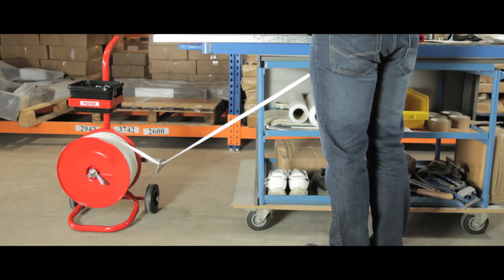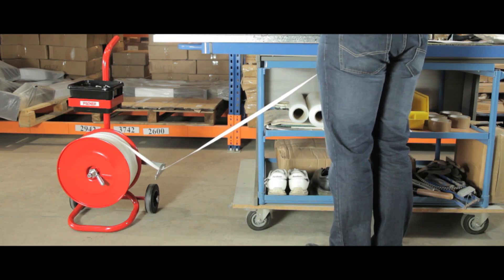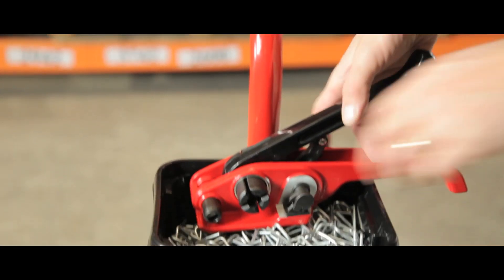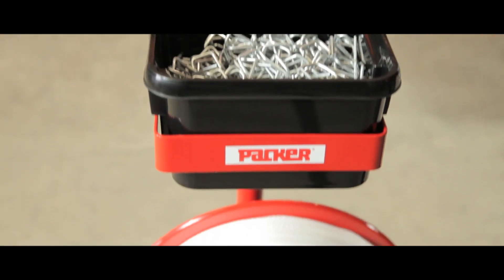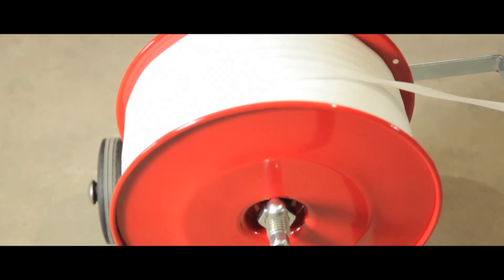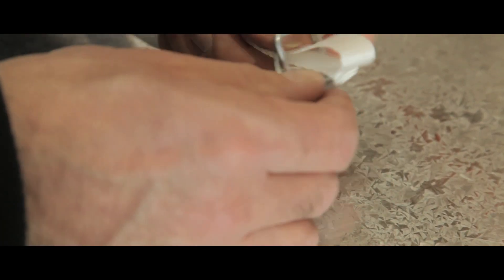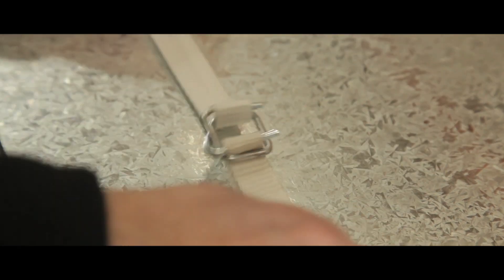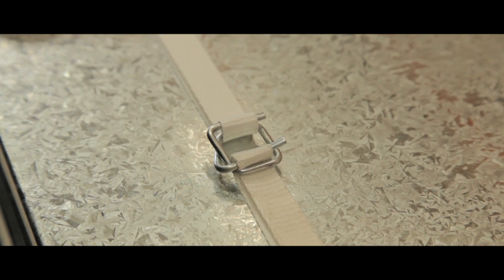Woven Polyester Strapping